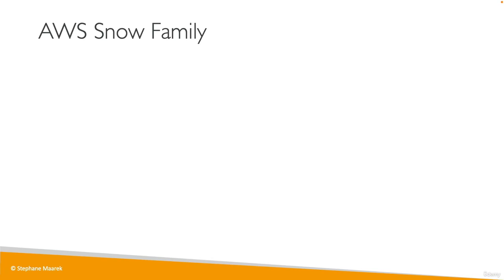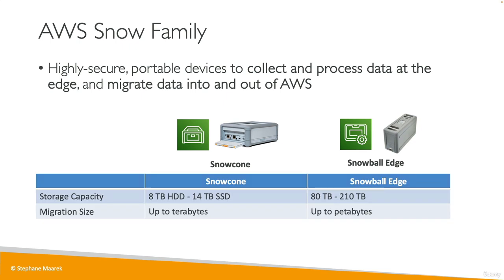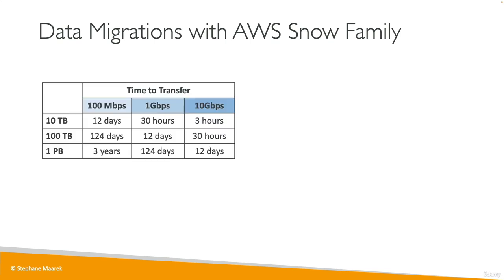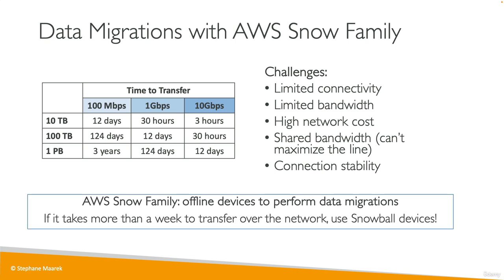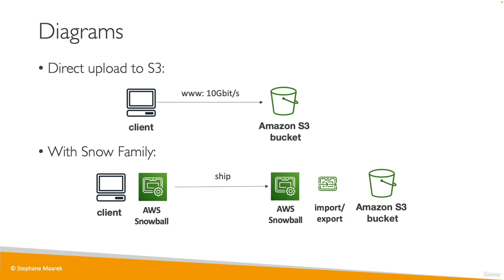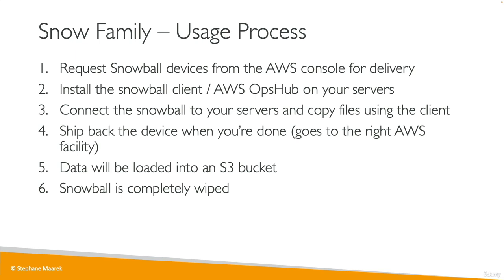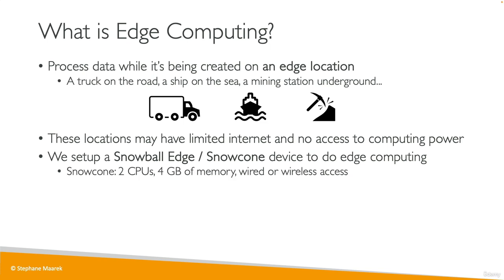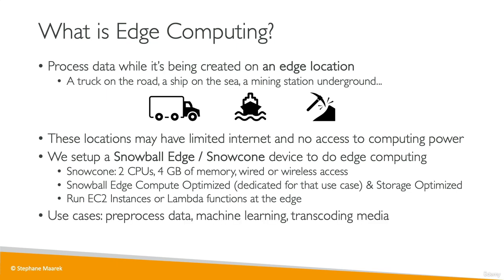08 016 AWS Snow Family Overview